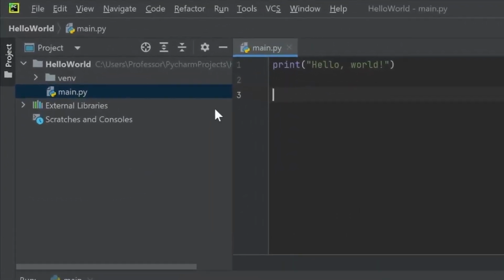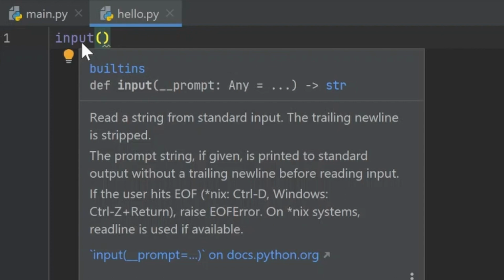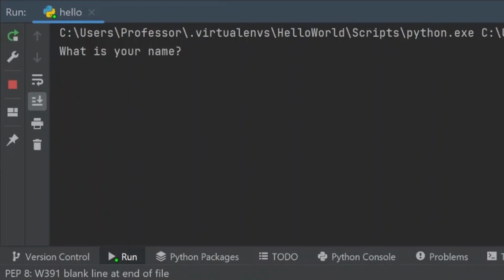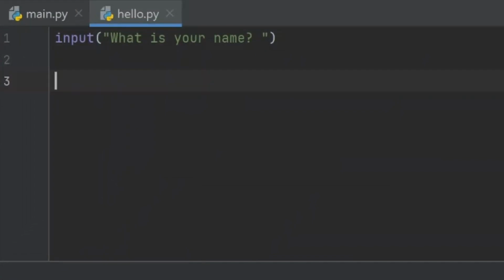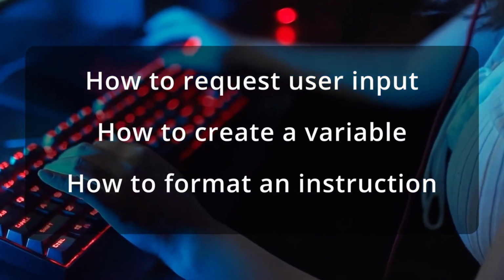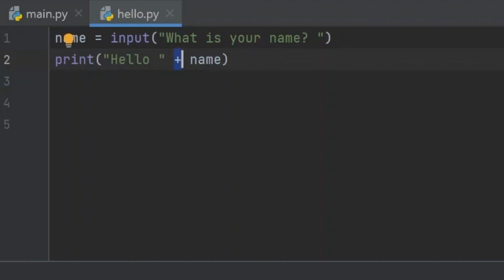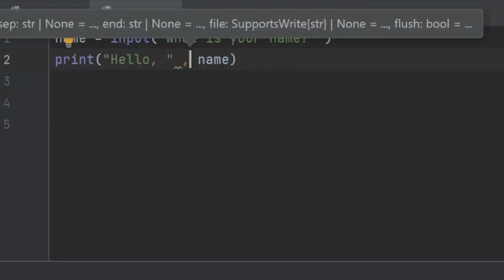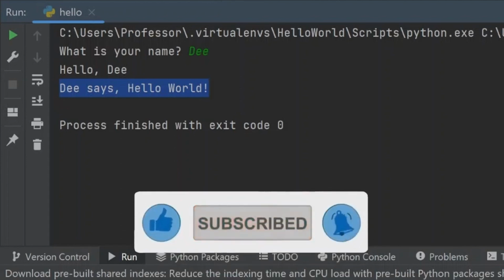Coding Exercise - Writing Your First Python Program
In this tutorial, you'll learn how to write your first Python program from scratch. This beginner-friendly video will guide you through the basics of Python programming, starting with variables and the print function. We'll also cover essential concepts such as data types, operators, and input/output. By the end of this tutorial, you'll be able to write a simple program that greets the user by name.

If you're new to Python programming, this tutorial is the perfect starting point. We'll take a step-by-step approach and provide explanations that are easy to understand. By the end of this tutorial, you'll have a solid foundation for further learning.

With this knowledge, you'll be able to start building simple Python applications and explore the vast possibilities that this powerful language offers.

So, if you're ready to dive into the world of Python programming, join us for this tutorial and start your journey today!